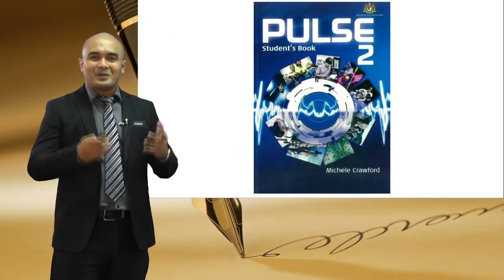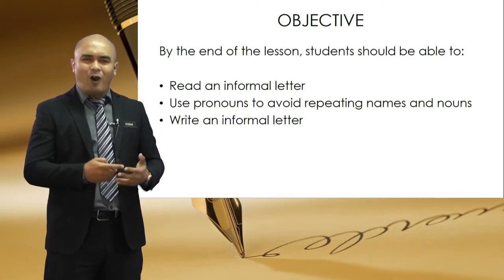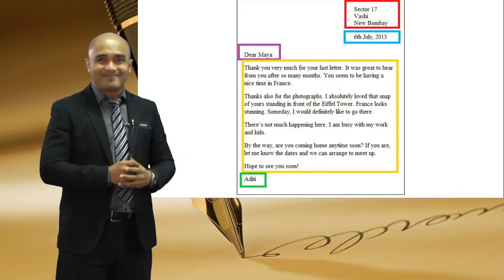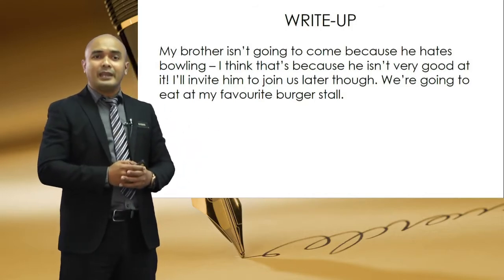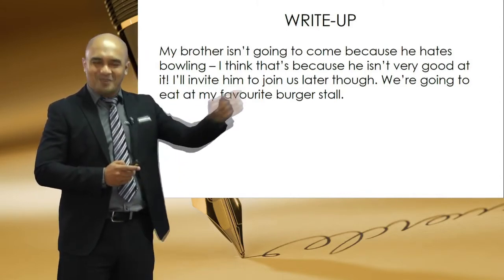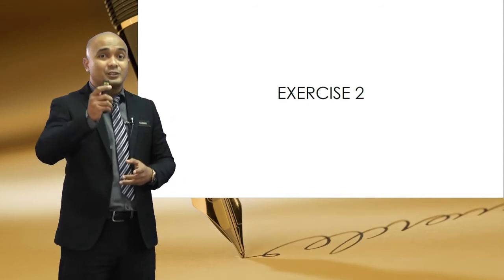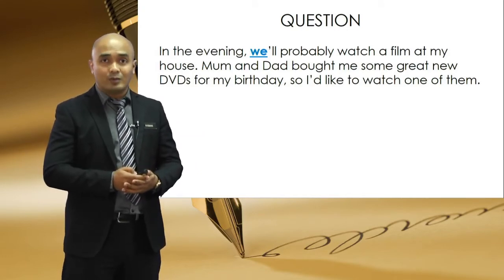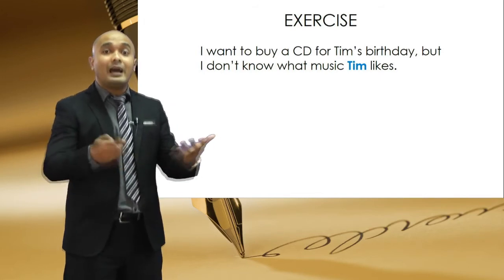TINGKATAN 2 - BAHASA INGGERIS (INFORMAL LETTER)